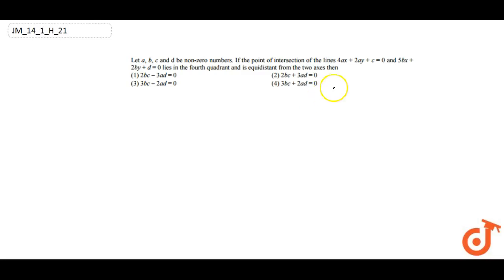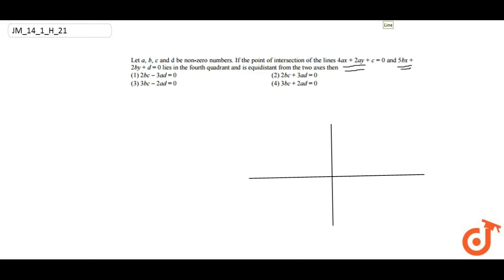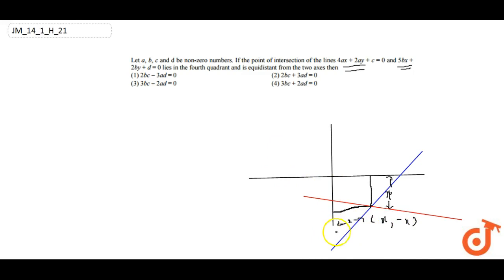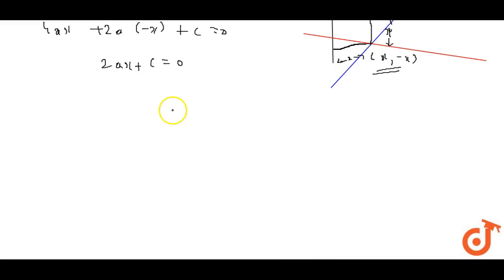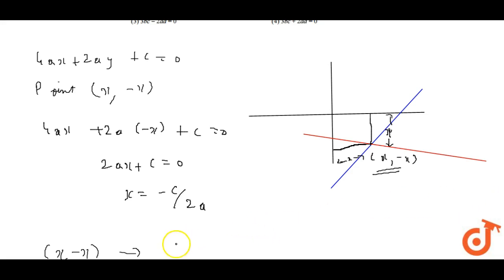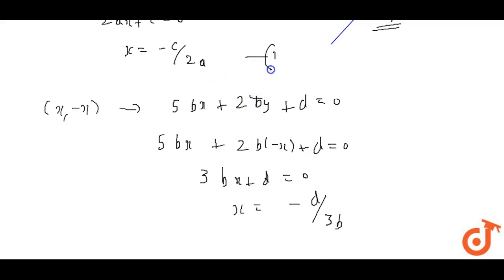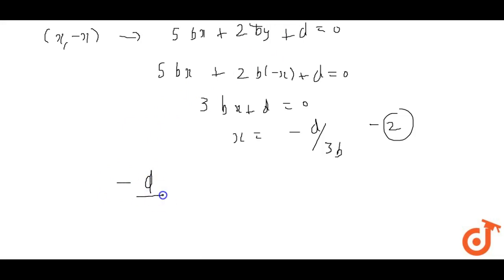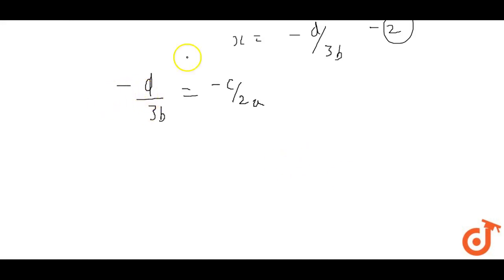JEE MAINS 2018 Let a, b, c and d be non-zero numbers. If the point of intersection of the lin...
Doubtnut डाउनलोड करें - Doubtnut ऍप पर आप कक्षा ६ से १२ के NCERT के मैथ/गणित के सभी सवालों के वीडियो देखिये और मुफ्त में खोजिये किसी भी गणित सवाल का जवाब - १ लाख से भी ज़्यादा सवालों के जवाब हैं Doubtnut ऍप पर

- Doubtnut App has video solutions of ALL the NCERT questions from Class 6 to 12. You can also ask any Math question and get a video solution for FREE from a library of more than 1 Lakh Math Videos

Doubtnut - এখন ডাউনলোড করুন - Doubtnut অ্যাপে, আপনি এনসিইআরটি ক্লাস 6 থেকে ১২ তে গণিত বিষয়ে সব প্রশ্ন দেখতে পারেন এবং কোন গণিত প্রশ্নের কোনও উত্তর সন্ধান করতে পারেন - ১ লক্ষ এর বেশি প্রশ্নের উত্তর পেয়ে যাবেন Doubtnut অ্যাপে
ए, बी, सी और डी गैर-शून्य संख्याएं दें। यदि लाइनों के चौराहे का बिंदु `4a x+""2a y+c=""0` तथा `5b x+""2b y+d=""0` चौथे चतुर्भुज में निहित है और फिर दो अक्षों से समतुल्य है (1) `2b c-3a d=""0` (2) `2b c+""3a d=""0` (3) `3b c-2a d=""0` (4) `3b c+""2a d=""0`

Let a, b, c and d be non-zero numbers. If the
  point of intersection of the lines `4a x+\"\"2a y+c=\"\"0`
and `5b x+\"\"2b y+d=\"\"0`
 lies in the
  fourth quadrant and is equidistant from the two axes then
(1) `2b c-3a d=\"\"0`

  (2) `2b c+\"\"3a d=\"\"0`

(3) `3b c-2a d=\"\"0`

  (4) `3b c+\"\"2a d=\"\"0`

যাক a, b, c এবং d অ শূন্য সংখ্যা হতে হবে। লাইন ছেদ বিন্দু যদি `4a x+""2a y+c=""0` এবং `5b x+""2b y+d=""0` চতুর্থ চতুর্ভুজ মধ্যে মিথ্যা এবং দুই অক্ষ তারপর থেকে equidistant (1) `2b c-3a d=""0` (2) `2b c+""3a d=""0` (3) `3b c-2a d=""0` (4) `3b c+""2a d=""0`